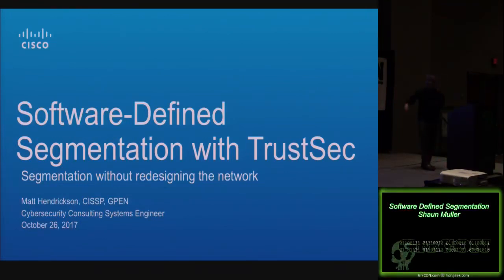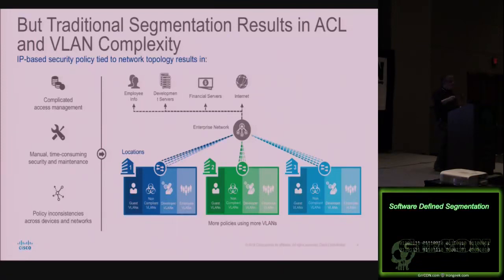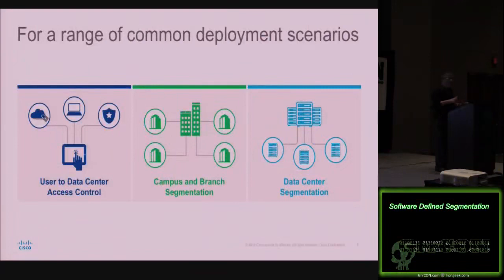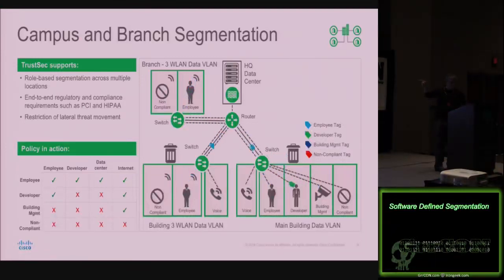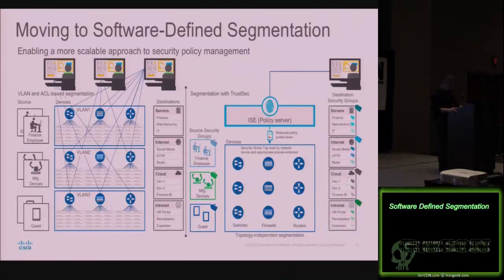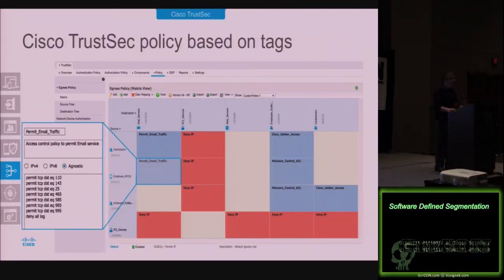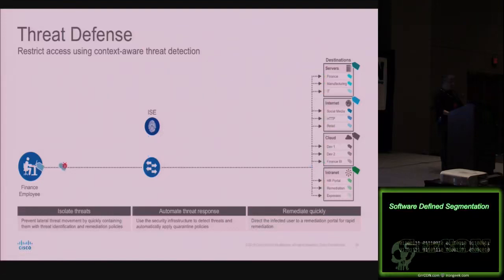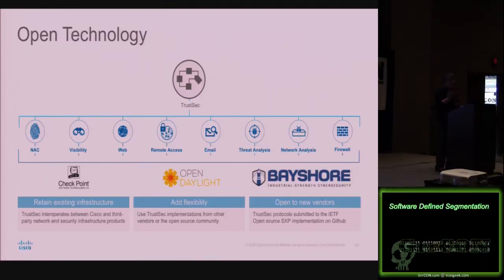Software Defined Segmentation Matt Hendrickson